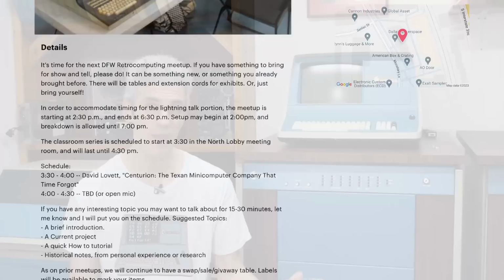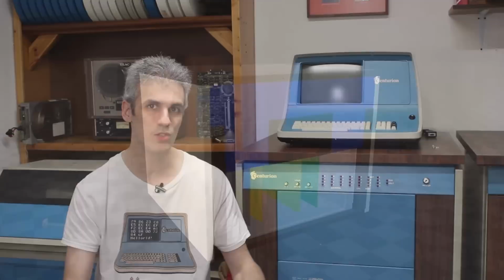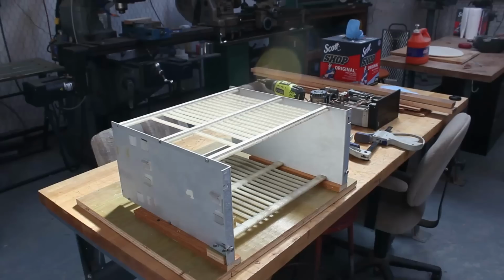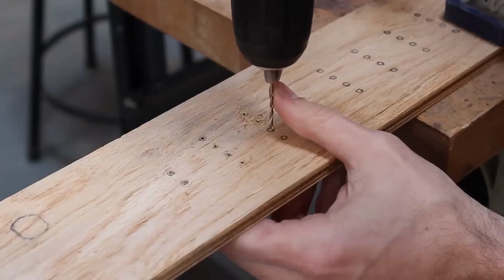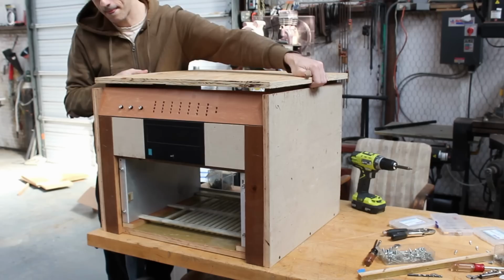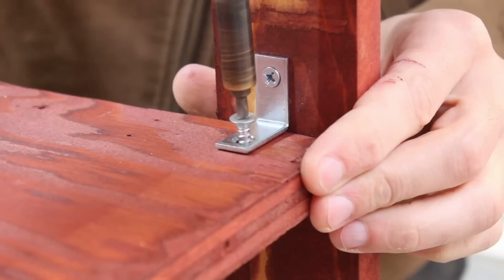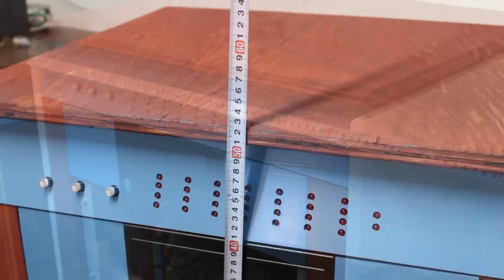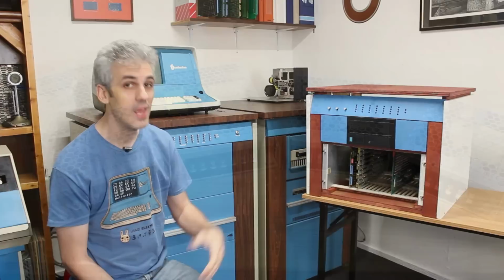Building a “Miniature” Centurion Minicomputer (Part 1)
I’m in a bit of a pickle. The local retrocomputing group is having a meetup in just about two weeks and they asked me if I wouldn’t mind giving a short talk on something. I said sure, I’d love to talk about the Centurion! Only after did I realize, the Centurion is far too heavy and fragile to actually take with me. Without any visual material, I’m in a bind. What to do? Build a smaller Centurion of course!

Chapters
0:00 Introduction
1:02 I have a problem (understatement of the year)
3:34 Build montage baby!
11:57 That turned out really well
12:39 What went wrong?
13:41 Looks familiar
14:44 What’s left to do?
16:24 Bunny!